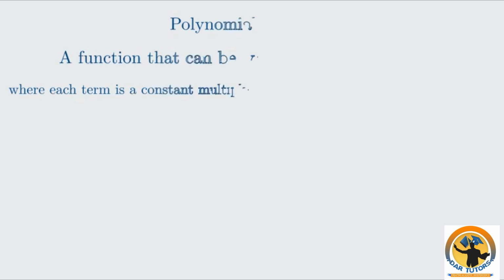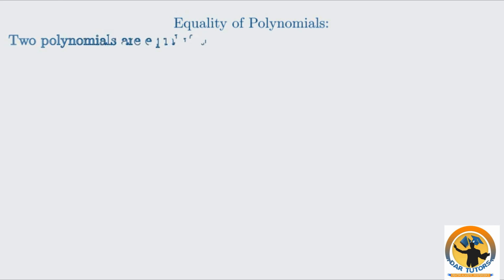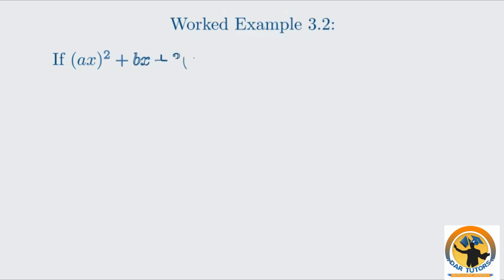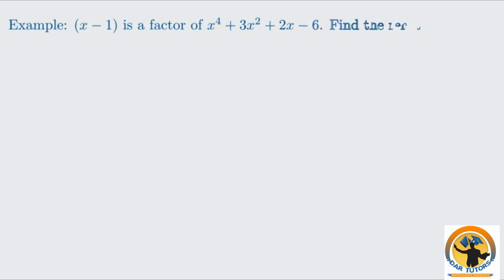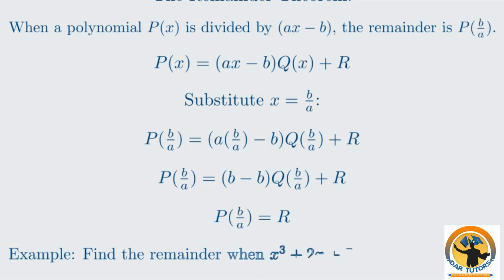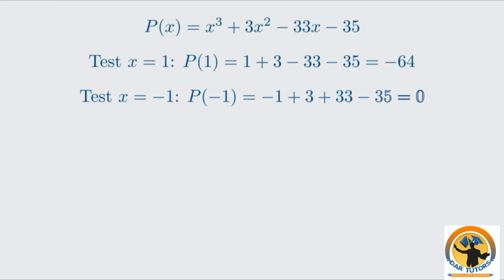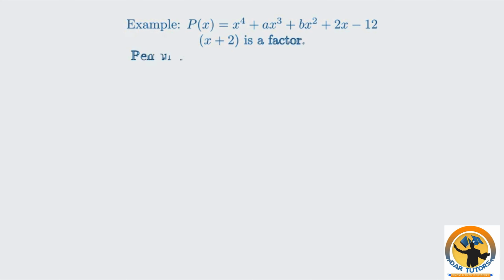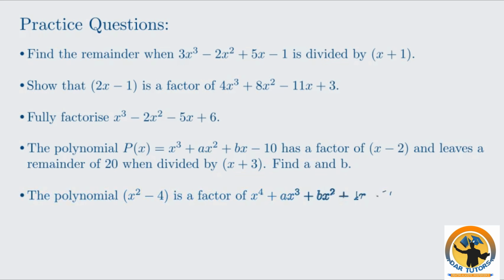Polynomials Operations, Remainder Theorem, and Factor Theorem